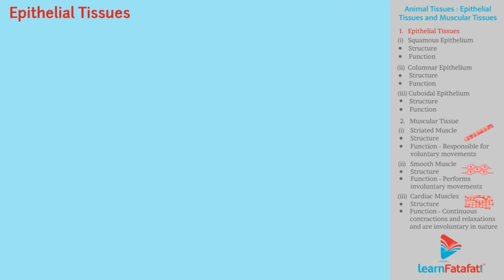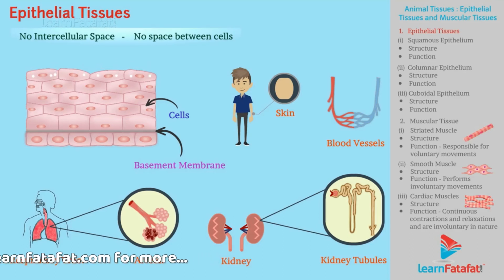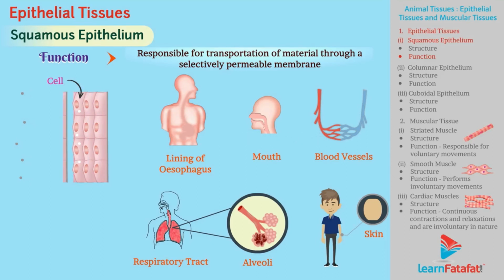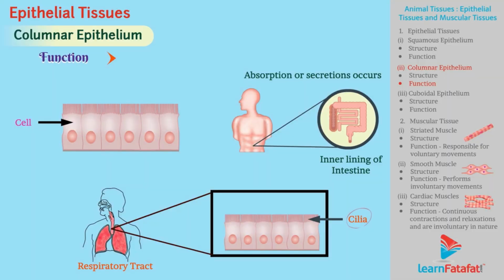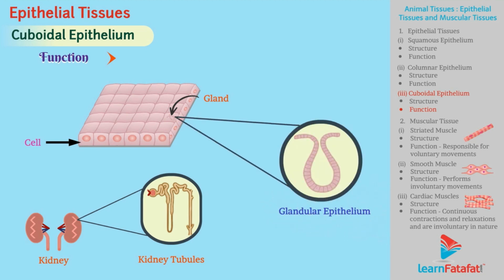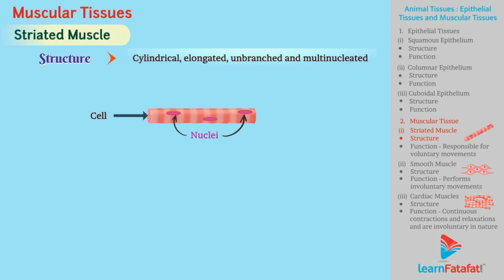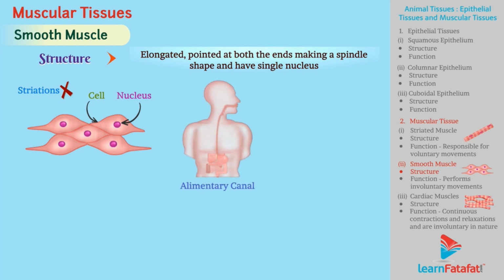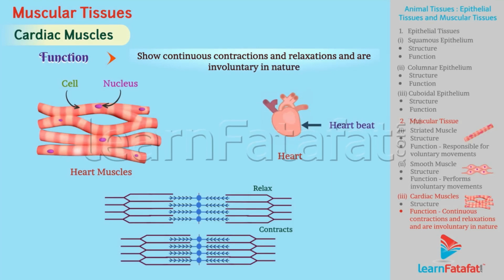Class 9 Science Tissues - Animal Tissues - Part 1 | - LearnFatafat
Enjoy learning with LearnFatafat !!

Class 9 Chapter 6 Tissues - Animal Tissues

In this video you will learn about Animal Tissues - Epithelial Tissues (Squamous Epithelium, Columnar Epithelium, Cuboidal Epithelium) and Muscular Tissues (Straited Muscle, Smooth Muscle, Cardiac Muscle) in details

Copyright@learnfatafat